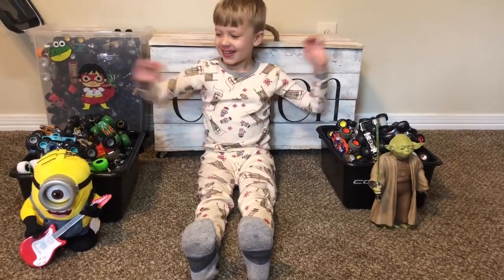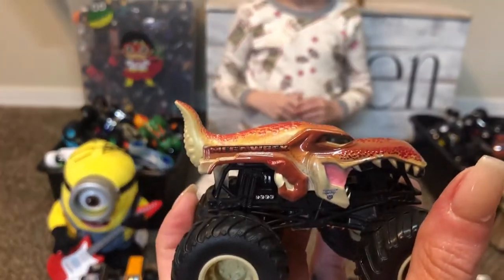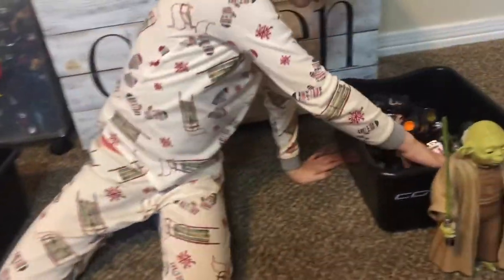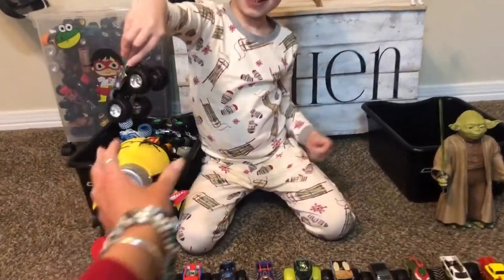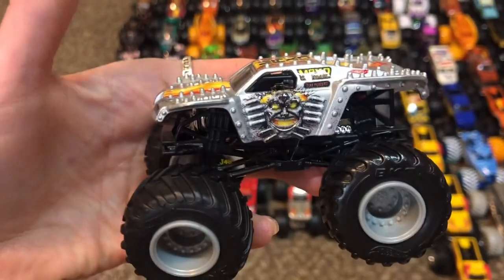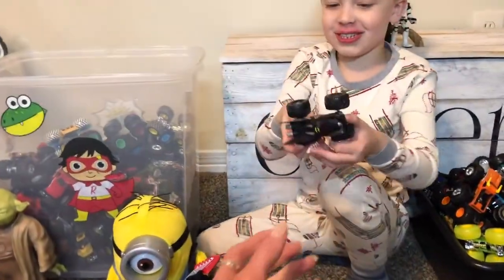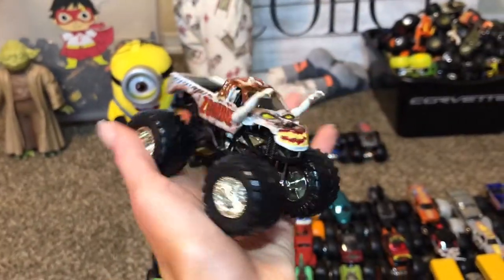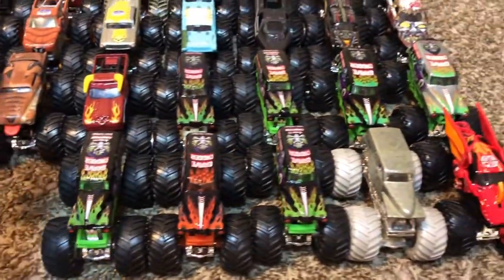Hot Wheels Monster Jam Collection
How many Monster Jams does Cohen have? Let’s take a look. Oh and by the way Merry Christmas and Happy New Year!